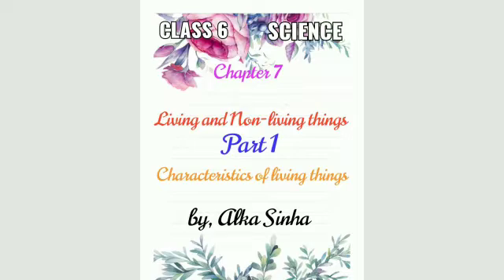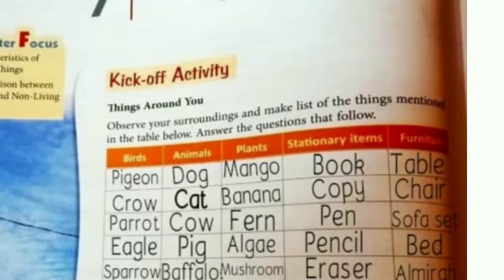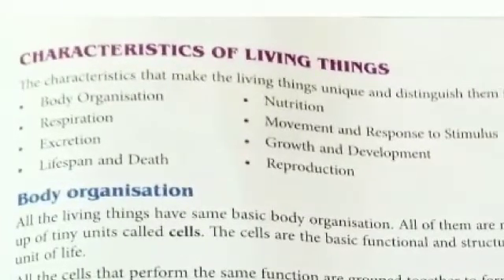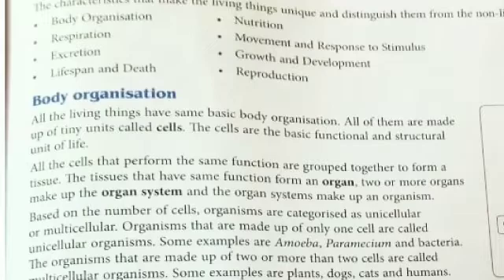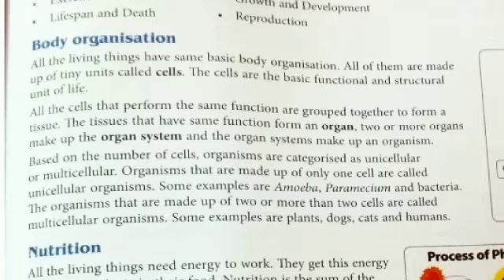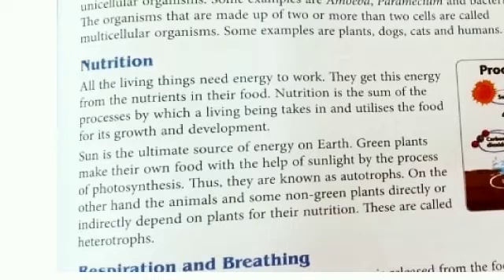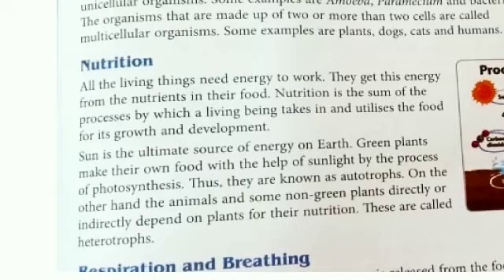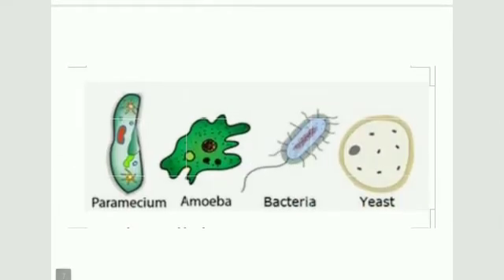Living and Non-living Things-Part-1-Chapter-7-Science-4-8-20-By Alka Sinha